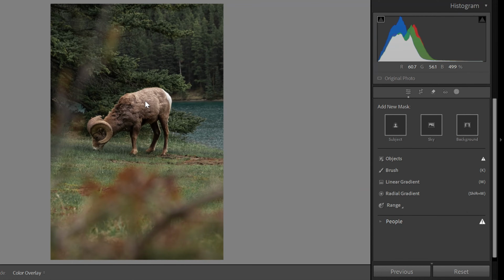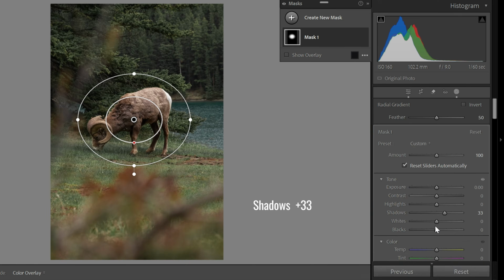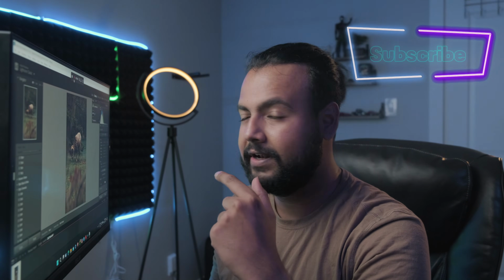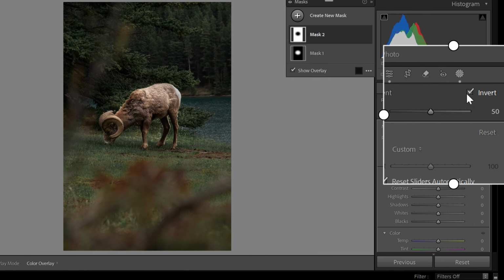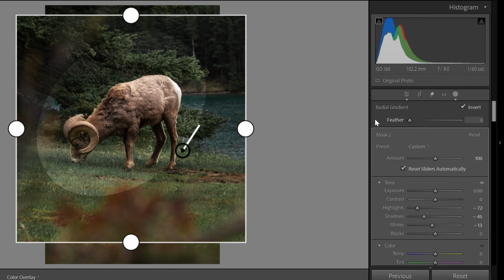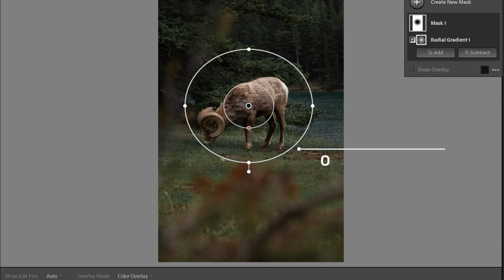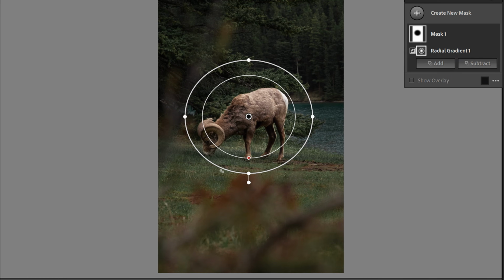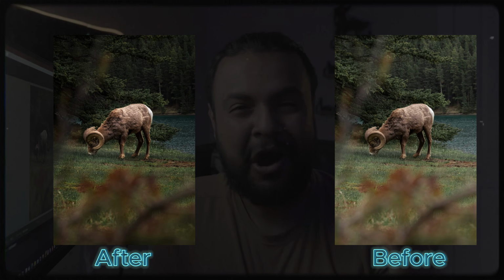Master the Radial Tool in Lightroom! Photo Editing Hacks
The Radial Filter is one of the most powerful tool available to use in Lightroom or Photoshop.

My Gear!
My Main Camera
My Favorite Lens
My Camera Bag
Best Prime Lens
Budget Prime Lens
Best Beginner Lens
Best Zoom Lens
The Know-it-all Lens
Best Wireless Mic
My Drone
My Favorite Vlog Microphone
My Favorite Tripod
Fast memory cards
My Key Light
My Other Lights